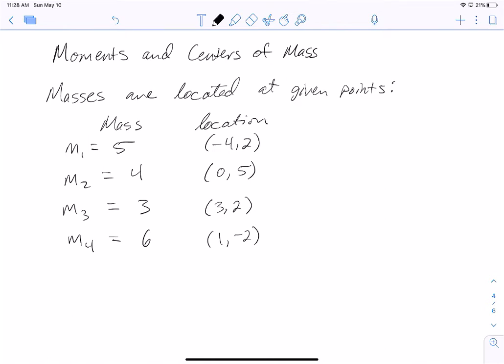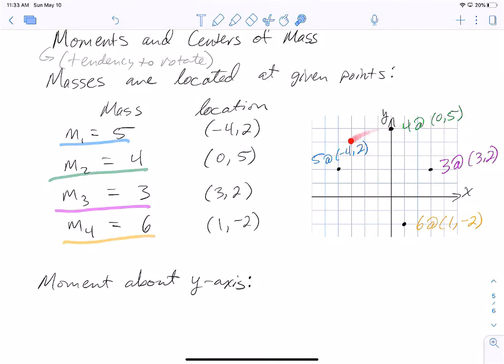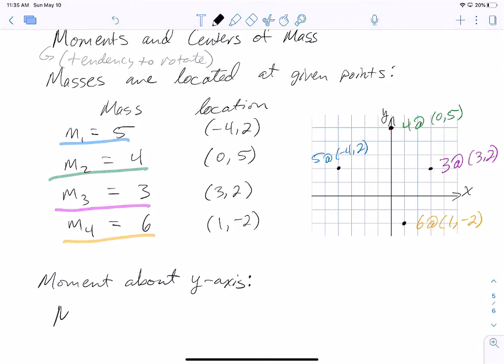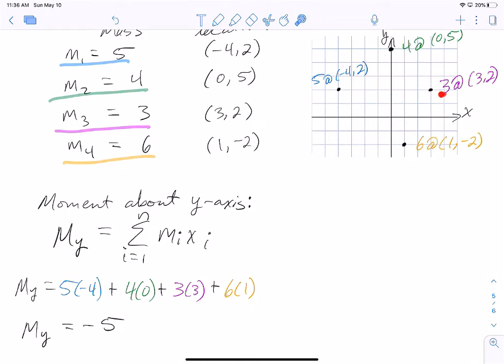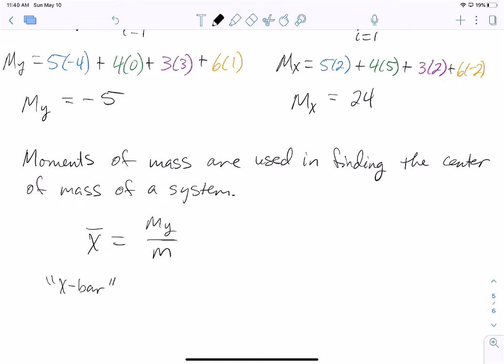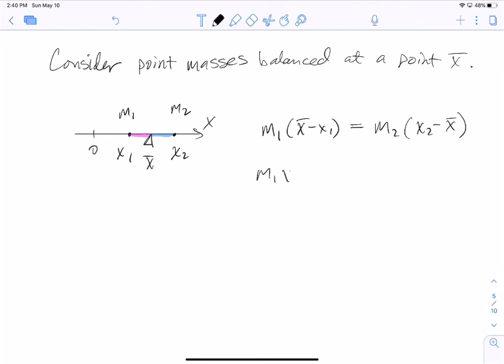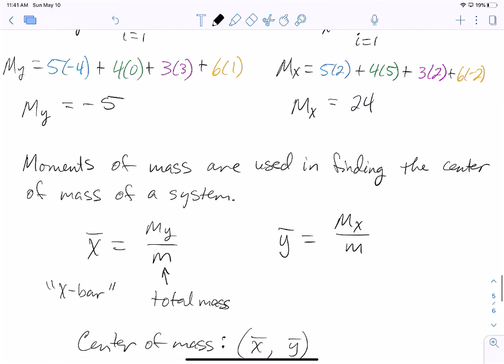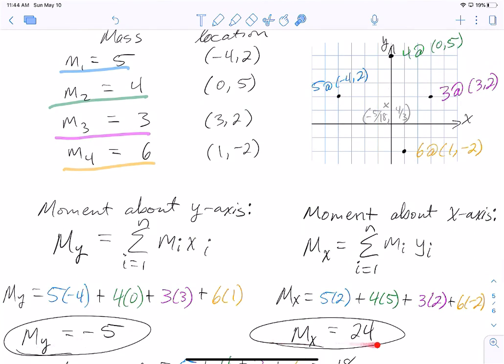Center of Mass, Discrete Points | Calculus 2 (8.3e)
The formulas for moments and center of mass of a discrete system of point masses, applied in a worked example.